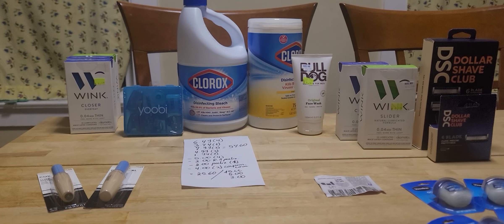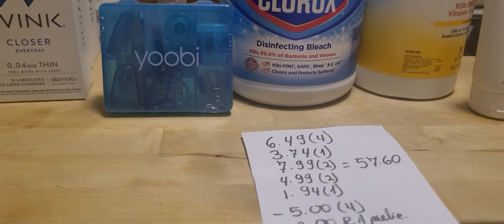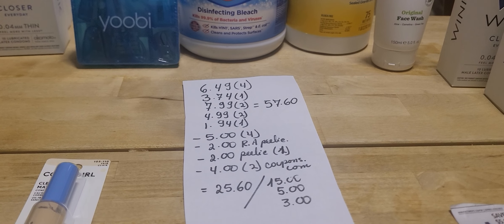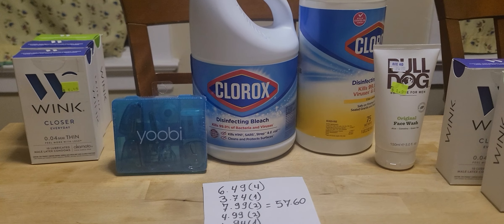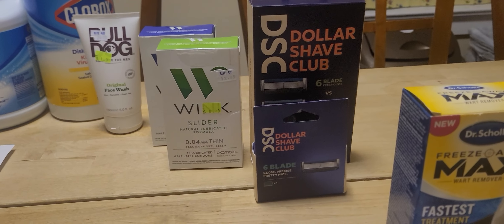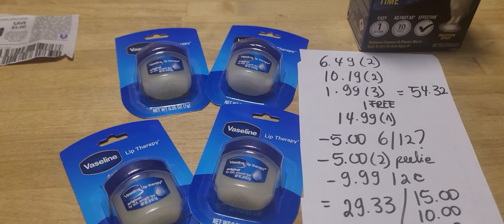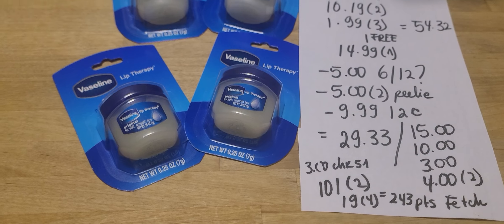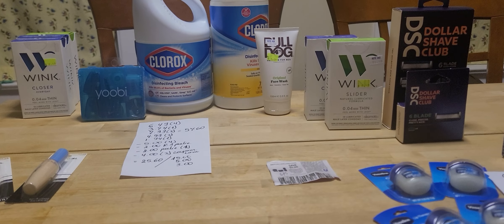My Rite Aid deals 6/21/22